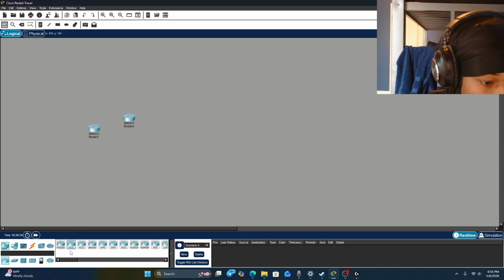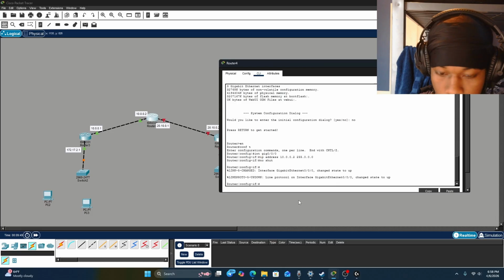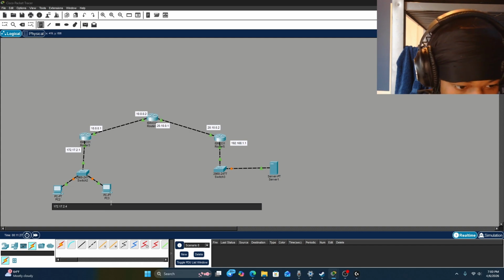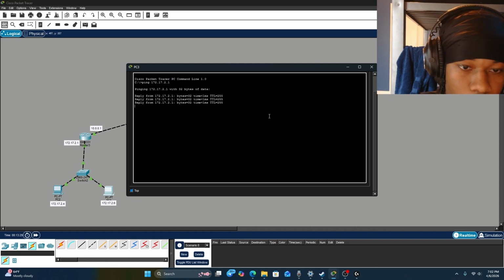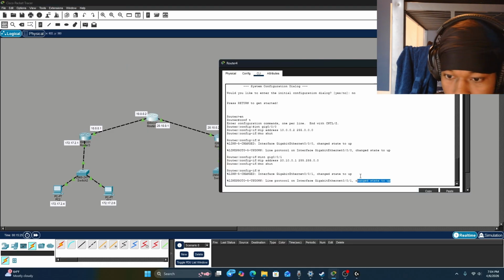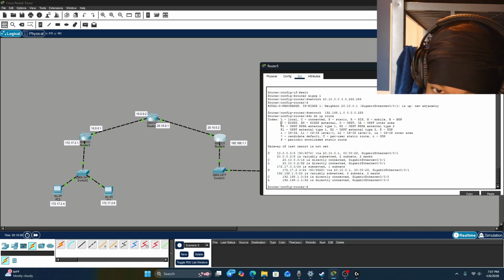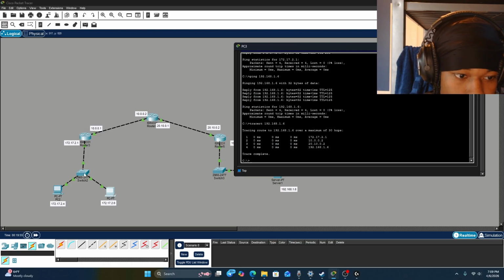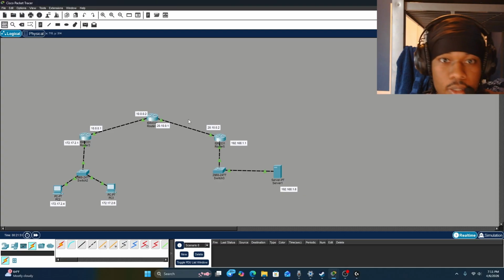EIGRP Configuration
Interior Gateways will be enhanced.